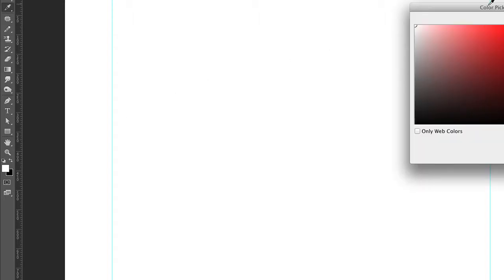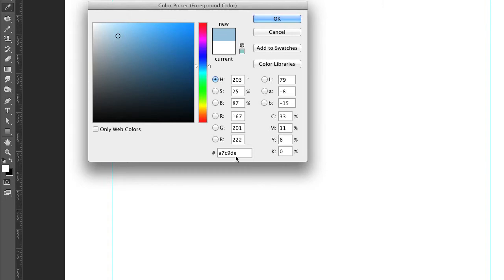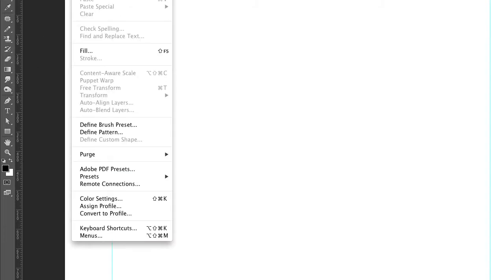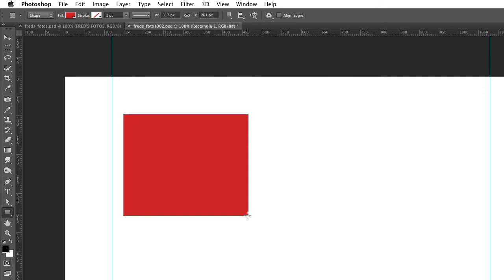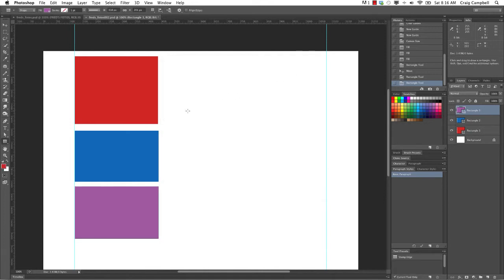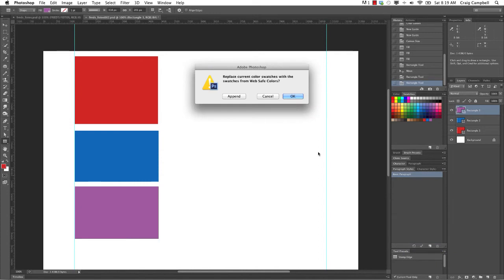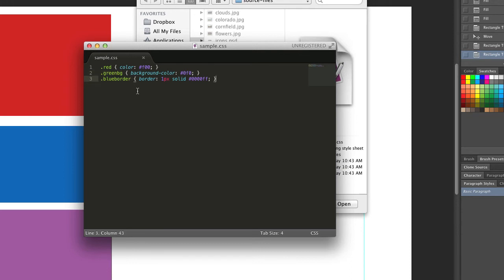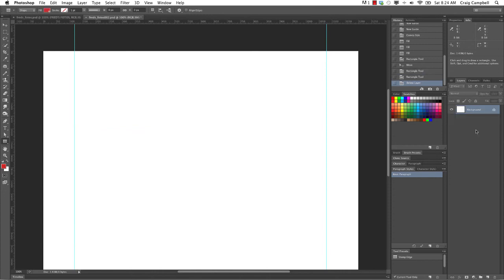WEB DESIGN IN PHOTOSHOP 5. Working with Color